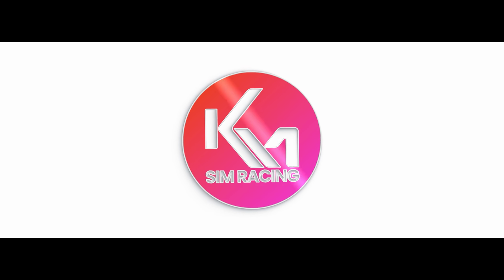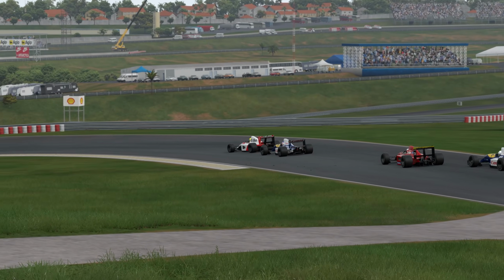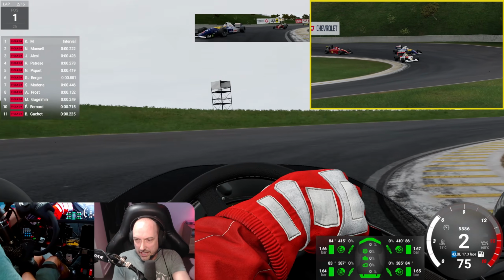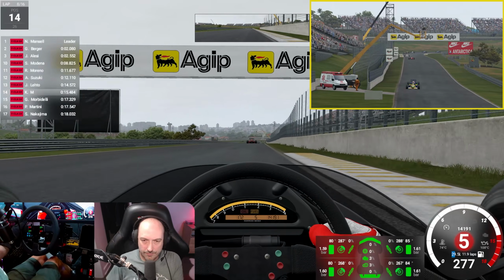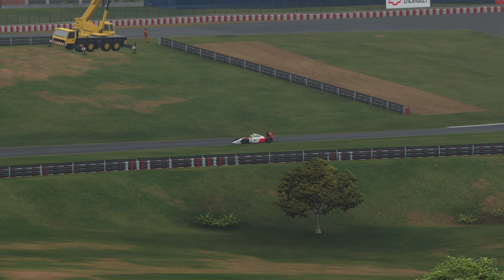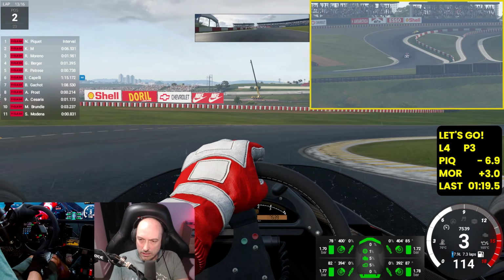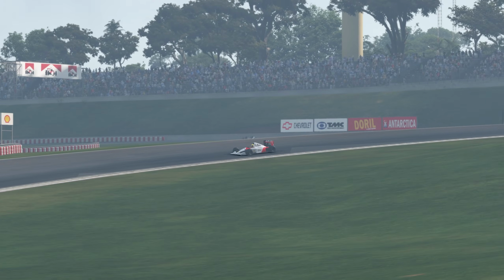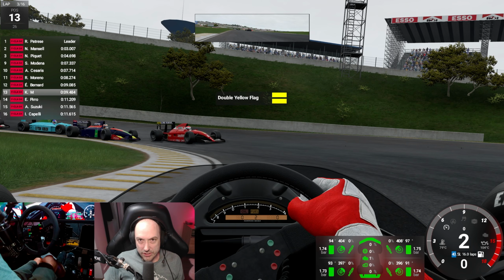Testing the 3DRap Senna MP4/6 Replica Wheel in Brazil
We test out a new replica wheel from 3DRap, the MP4/6 rim that was in Senna's 1991 championship winning McLaren. Using AMS2, we run a 16 lap race around the historic '91 Interlagos track and try to replicate Senna's amazing win. I don't make it easy on myself, setting the ai to 110% and adding in additional surprises as well.

Timestamps:
00:00 - Intro
00:20 - Grid Setup
01:20 - 3DRap Wheel Review
02:40 - Race Start
10:30 - Pit Stop
16:15 - Uh oh!
20:20 - Patrese!
24:58 - Wrap

Thanks ‪@3DRapSimRacing  for fast shipping and great customer service!

I mention my buddy SS, who does various single/multiplayer sim racing videos with commentary. You can check out his channel here: @SSRacer_UK

Have fun in whatever sim you enjoy!